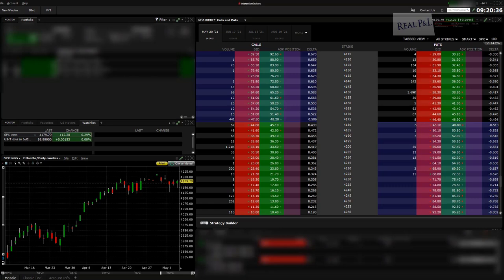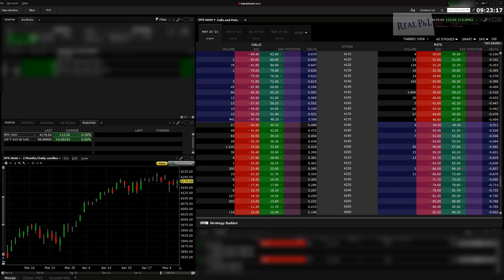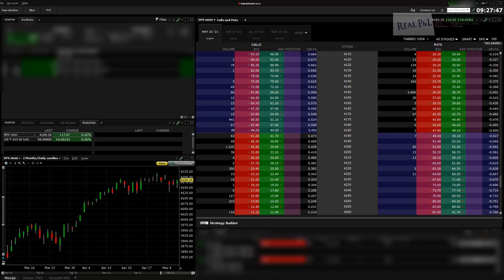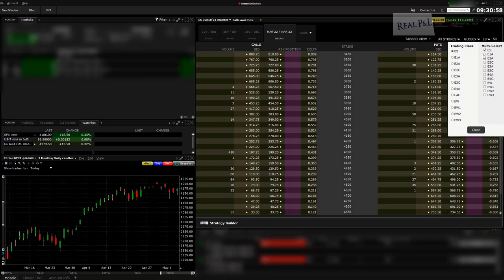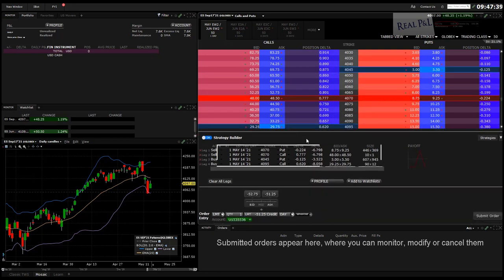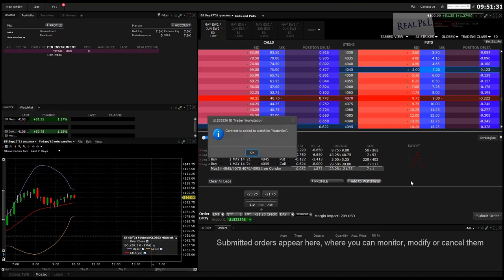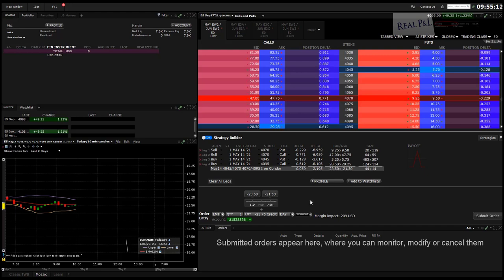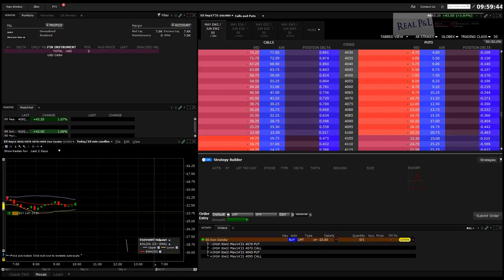Interactive Brokers Platform Tutorial SPAN Margin /ES Options Chains, /ES Multi Leg Option Execution